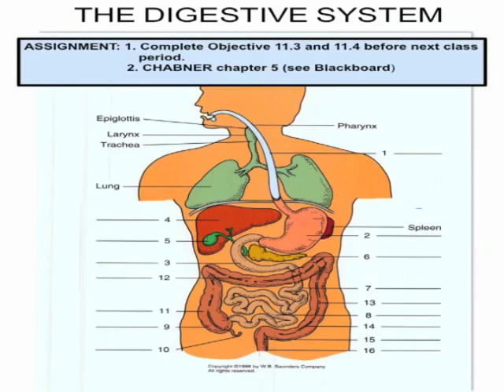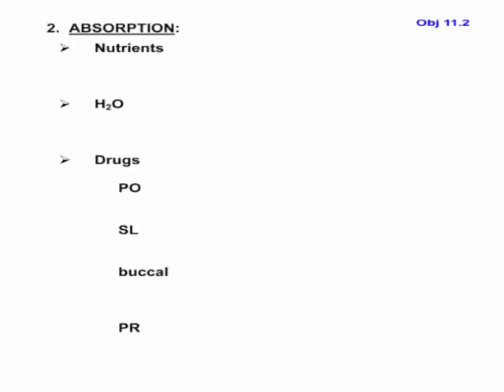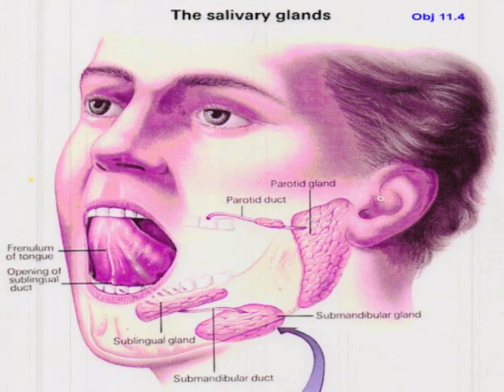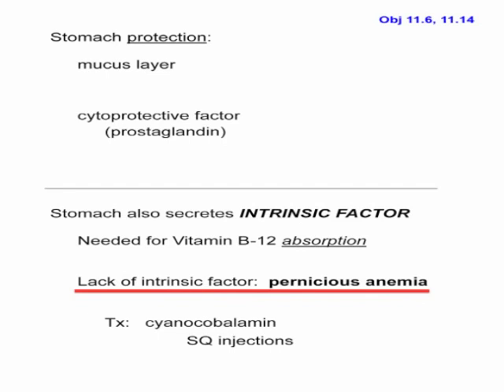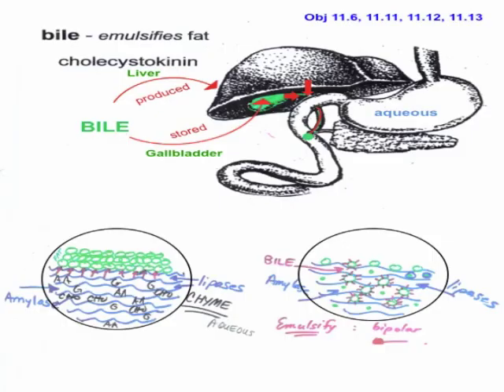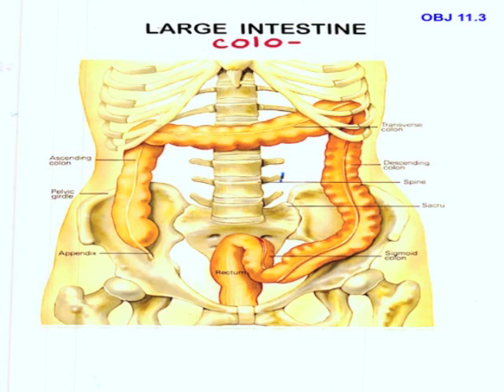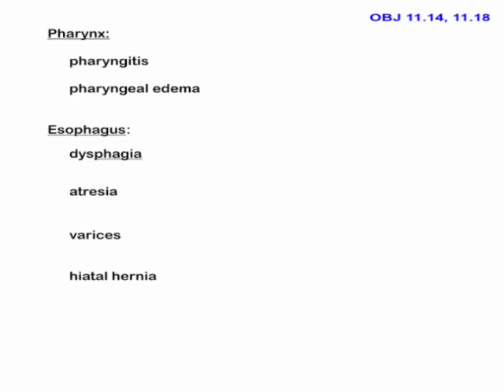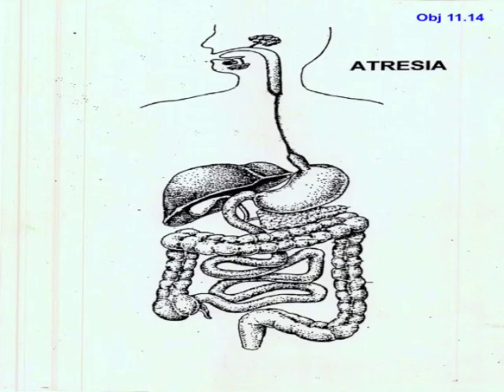PHAR 052 Body Systems II - GI lecture Anatomy & Physiology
Santa Ana College, Department of Pharmacy Technology
Course:  PHAR 052

This is the anatomy and physiology portion of the GI lecture.

THIS IS THE PROPERTY OF SANTA ANA COLLEGE.